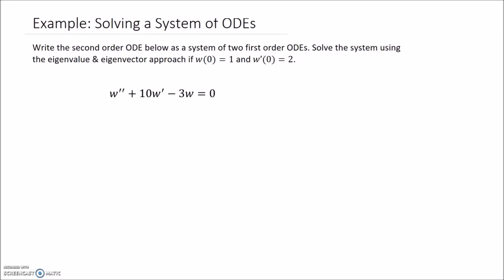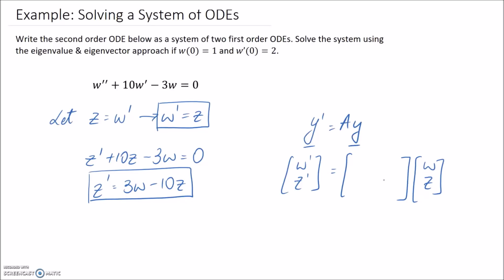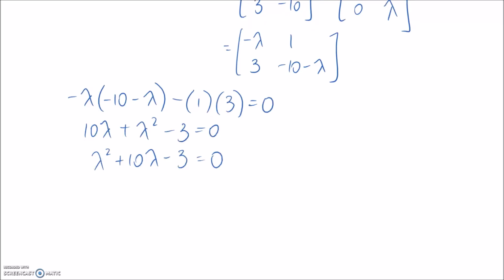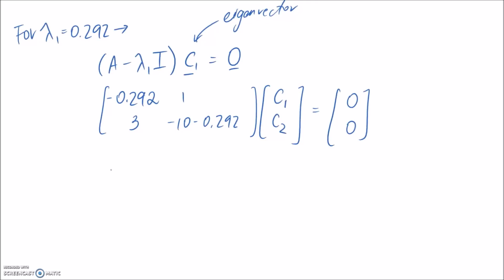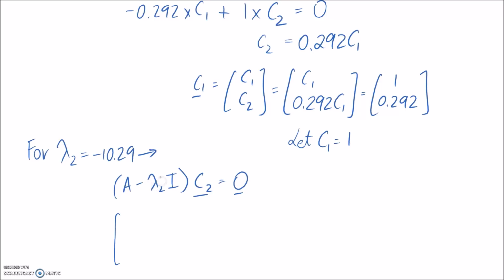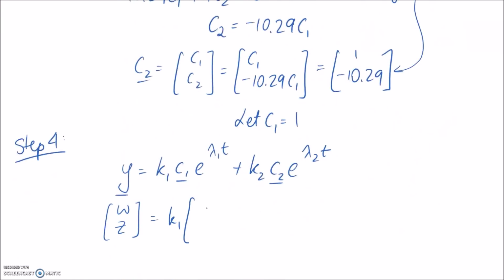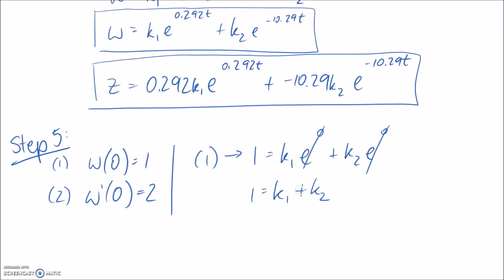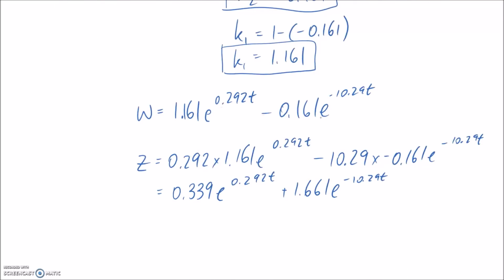Example: Solving a System of ODEs